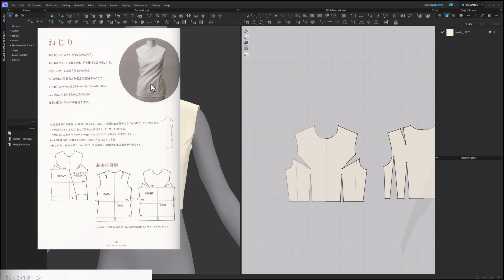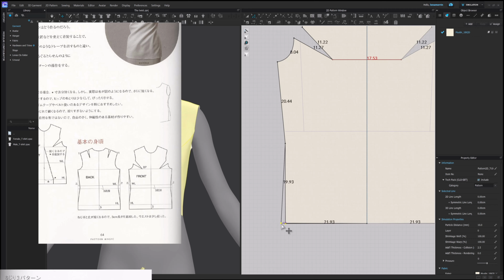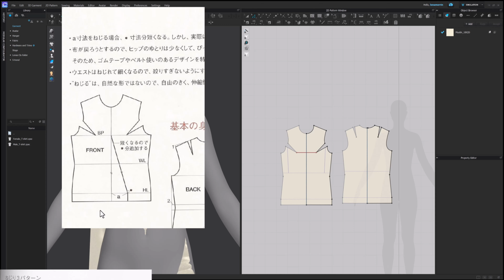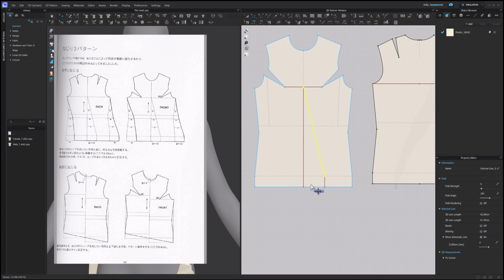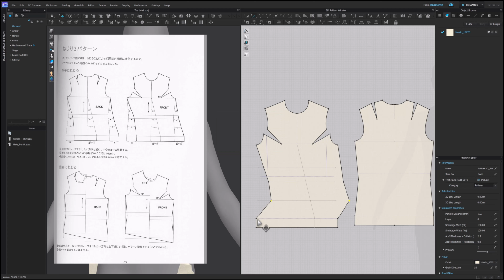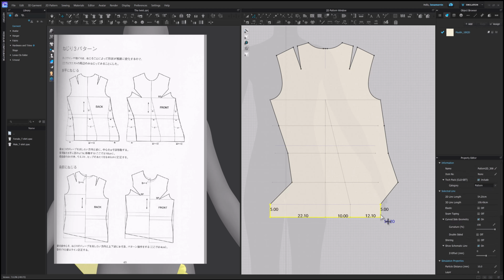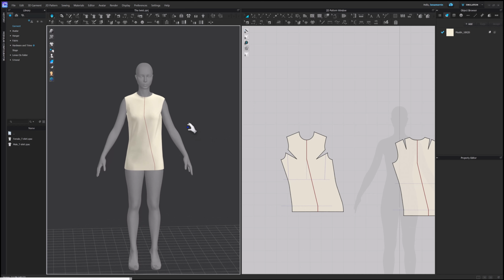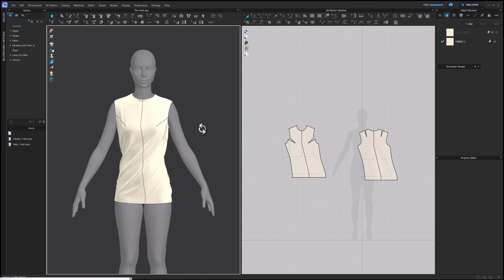Horizontal twist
In this video I will develop "Horizontal twist" from "Pattern Magic" book using CLO.